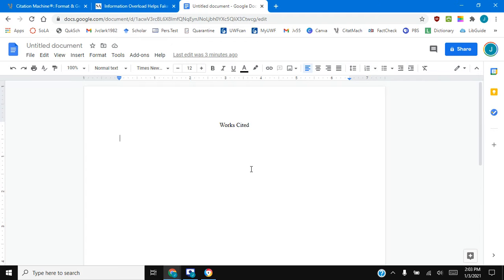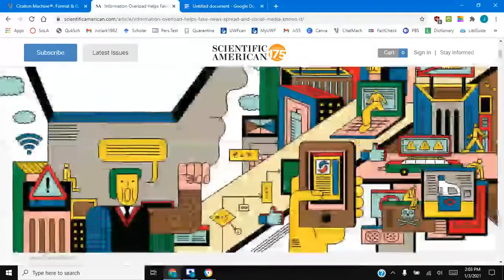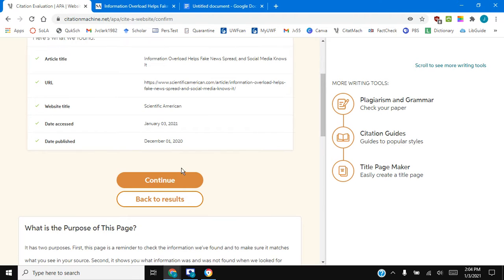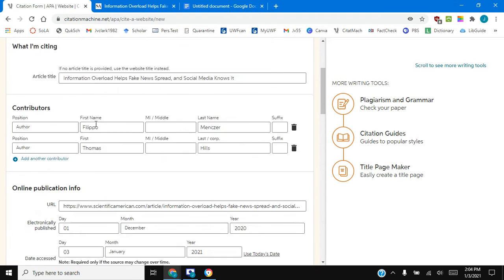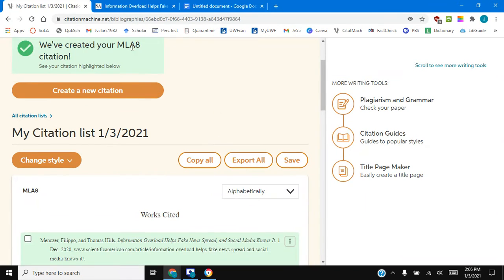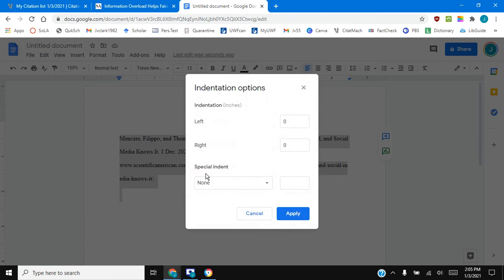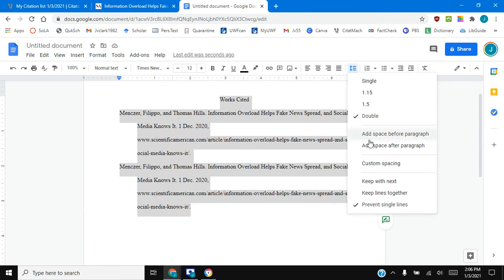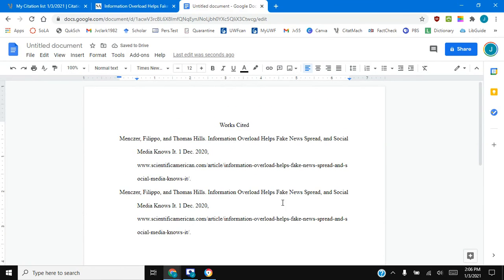How to use a citation machine